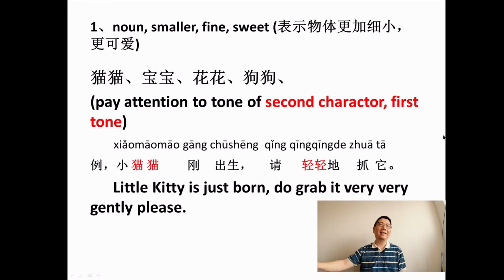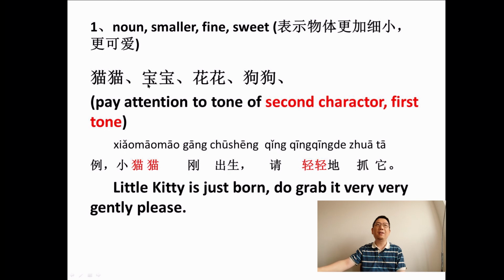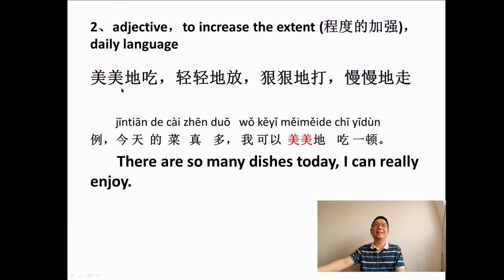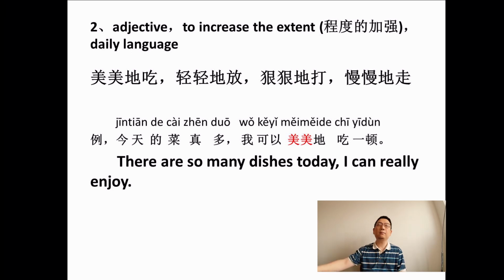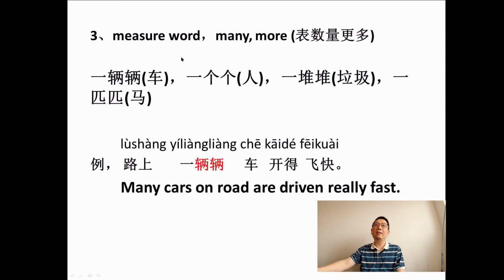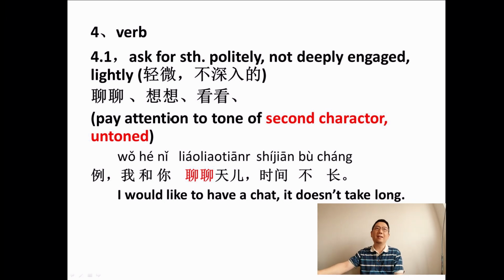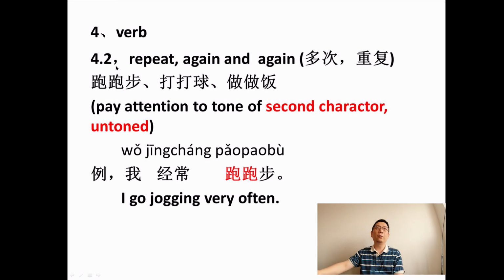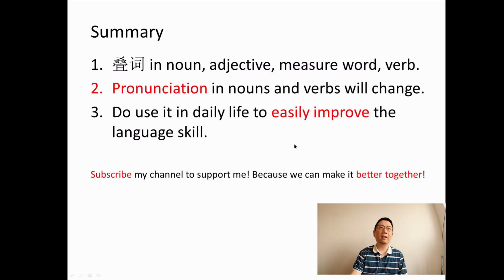how to use 叠词 simply improve your Chinese / easy Chinese 21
1、noun, smaller, fine, sweet (表示物体更加细小，更可爱)
猫猫、宝宝、花花、狗狗、
(pay attention to tone of second charactor, first tone)
       xiǎomāomāo gāng chūshēng  qǐng qīngqīngde zhuā tā
例，小 猫 猫          刚     出生，      请       轻轻地      抓  它。
      Little Kitty is just born, do grab it very very gently please.

2、adjective，to increase the extent (程度的加强)，daily language
美美地吃，轻轻地放，狠狠地打，慢慢地走
         jīntiān de cài zhēn duō   wǒ kěyǐ měiměide chī yīdùn
例，今 天  的  菜   真    多， 我 可以  美美地    吃 一顿。
       There are so many dishes today, I can really enjoy.

3、measure word，many, more (表数量更多)
一辆辆(车)，一个个(人)，一堆堆(垃圾)，一匹匹(马)
         lùshàng yíliàngliàng chē kāidé fēikuài
例， 路上        一辆辆      车   开得  飞快。
        Many cars on road are driven really fast.

4、verb
4.1，ask for sth. politely, not deeply engaged, lightly (轻微，不深入的)
聊聊 、想想、看看、
(pay attention to tone of second charactor, untoned)
        wǒ hé nǐ   liáoliaotiānr  shíjiān bù cháng
例，我 和 你    聊聊天儿，时间   不    长。
        I would like to have a chat, it doesn’t take long.
4.2，repeat, again and  again (多次，重复)
跑跑步、打打球、做做饭
        wǒ jīngcháng pǎopaobù
例，我    经常         跑跑步。
        I go jogging very often.

Summary
1. 叠词 in noun, adjective, measure word, verb.
2. Pronunciation in nouns and verbs will change.
3. Do use it in daily life to easily improve the language skill.